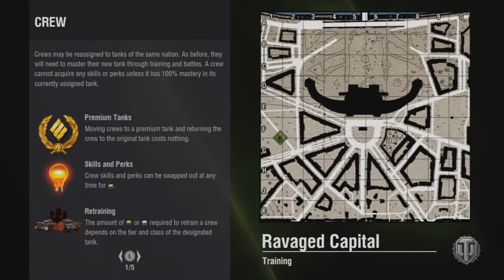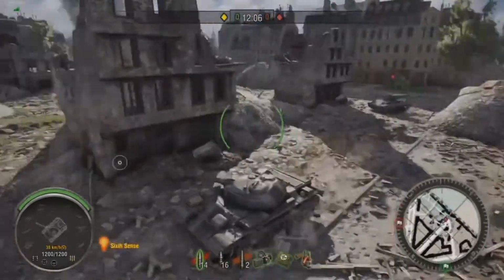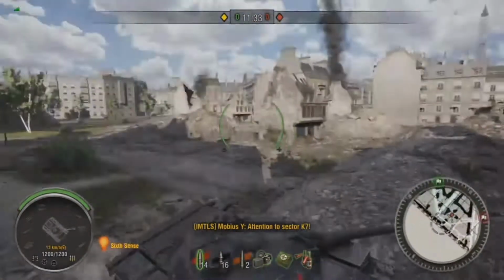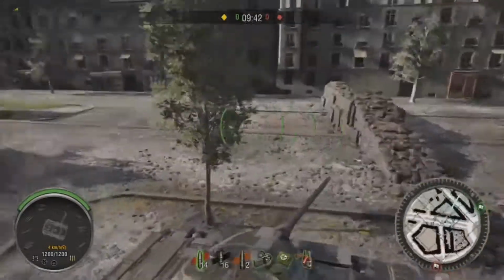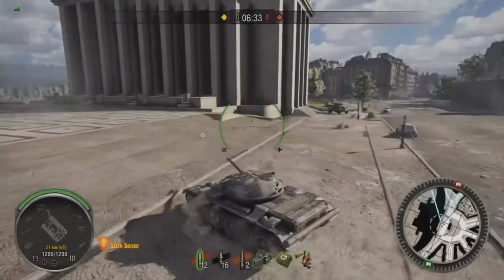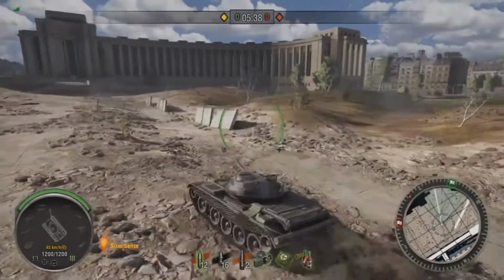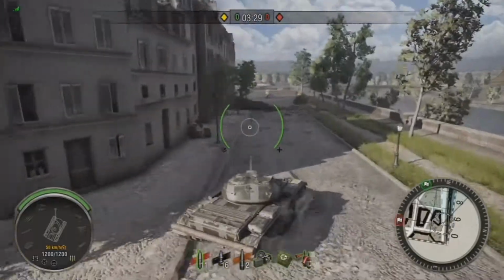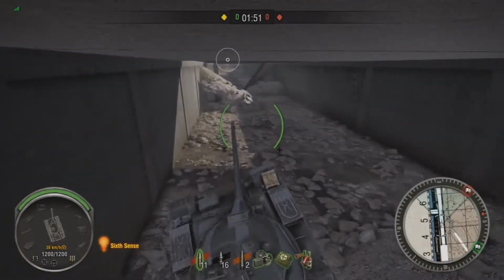Ravaged Capital Map Drive - WORLD OF TANKS CONSOLE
Compiled using video captured in World of Tanks: Xbox One Edition, by Wargaming West.

Today showcases the new map on console, Ravaged Capital, in another Map Drive!  The hope is that this video will give you a better idea of where to go and how to play this brand new map, giving you a leg up on those who have never played it before.

Want to see me playing live?  I stream every Friday at 9:00pm EST, come watch the show!